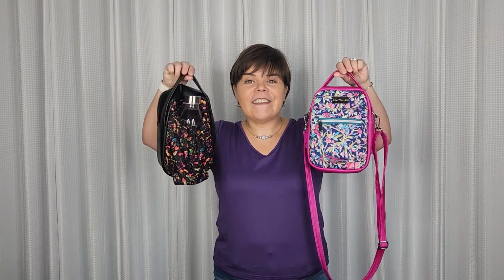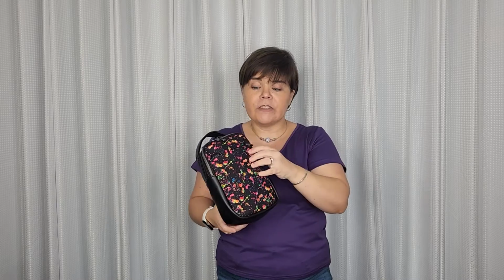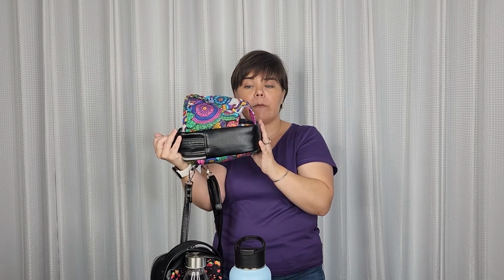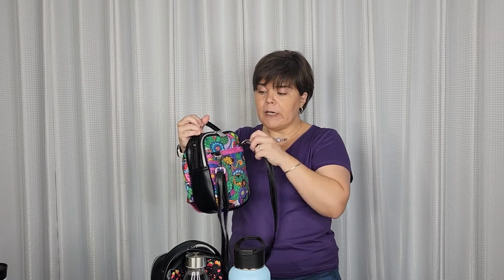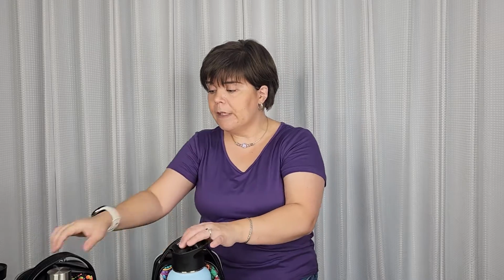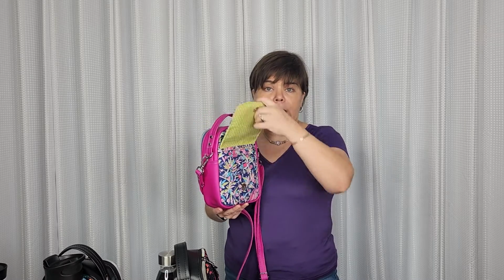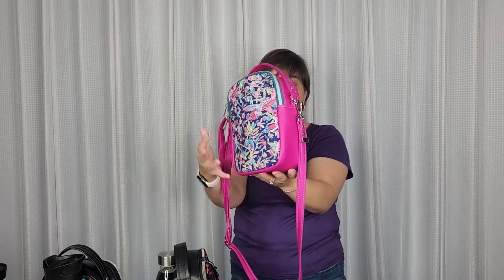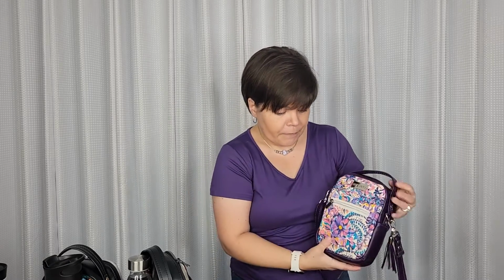Introducing the Tag Along Bag by Sew Yours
Purchase the pattern today at

SKILL LEVEL: Confident Beginner - Intermediate

Make sure to join the Facebook Group so you can ask questions or show off your completed Tag-Along Bag.

Amazon Items I own and love

My Sewing Machine - Juki Haruka TL-18QVP Sewing Machine

If You Want to send me mail my address is:
Sew Yours LLC
11150 N. Williams Street - 108-164